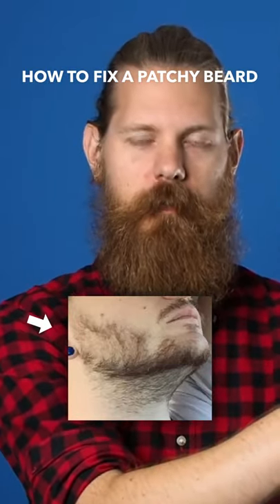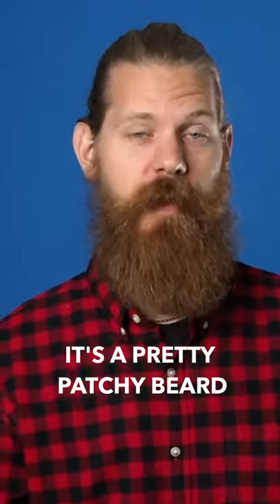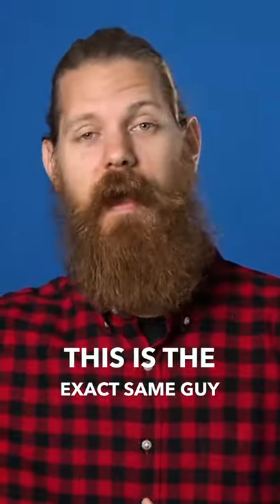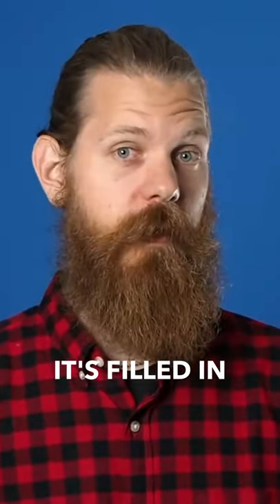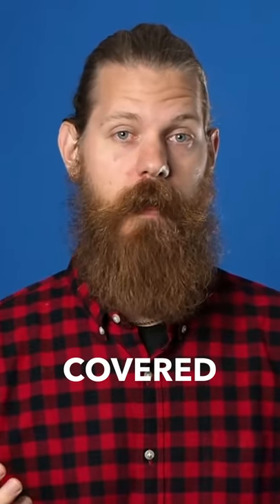How To Fix A Patchy Beard